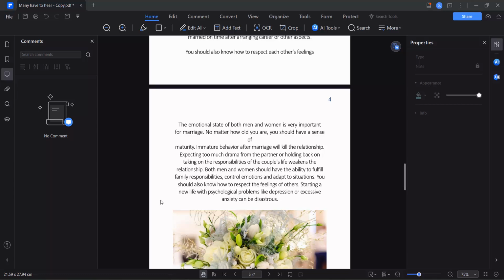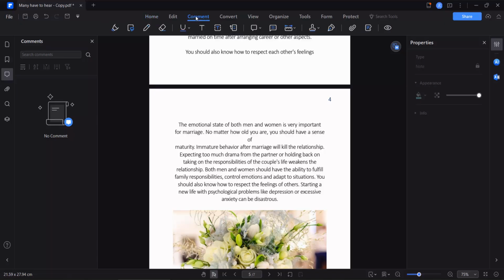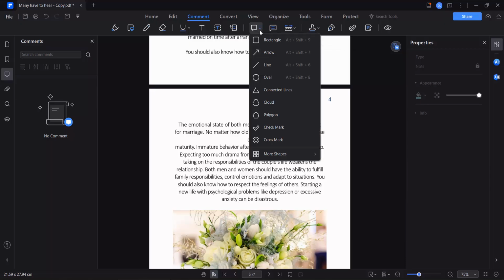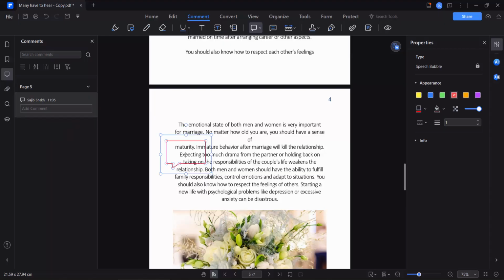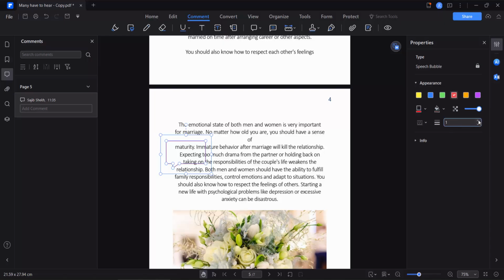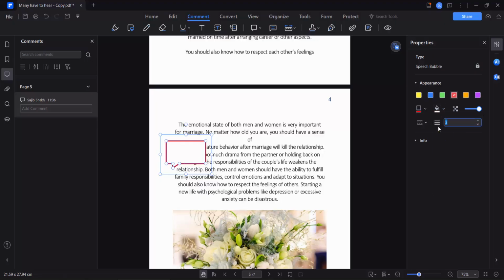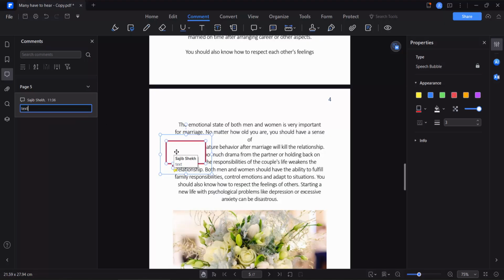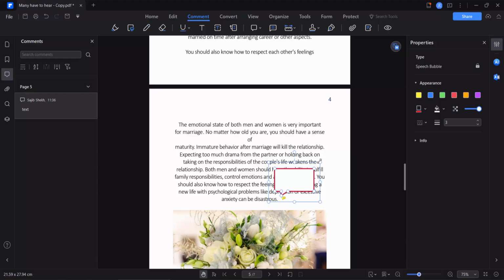How to Add Speech Bubble Annotations for PDF Review in Wondershare PDF Editor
Hello everyone, Today I will show you, How to Add Speech Bubble Annotations for PDF Review in Wondershare PDF Editor.